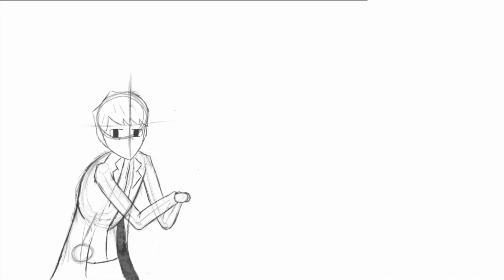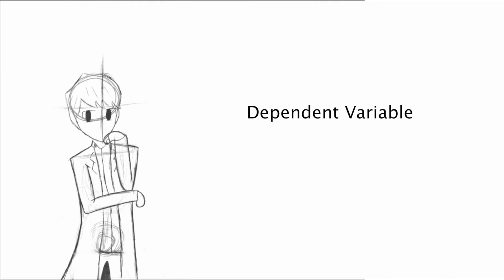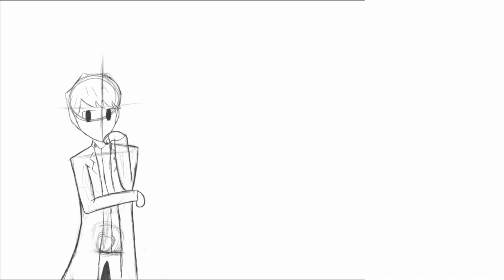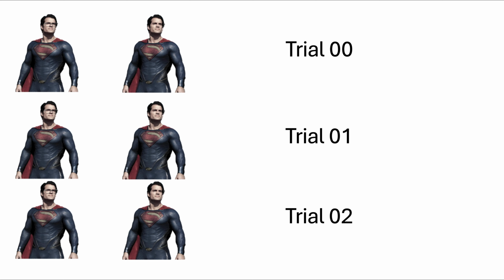Super man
A rant about Henry Cavill's experiment I had to get out of my chest